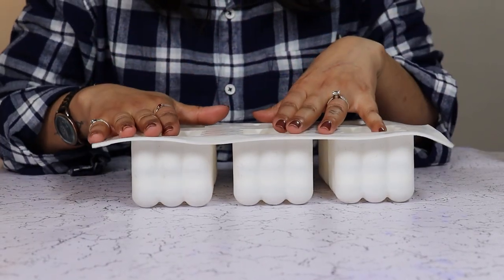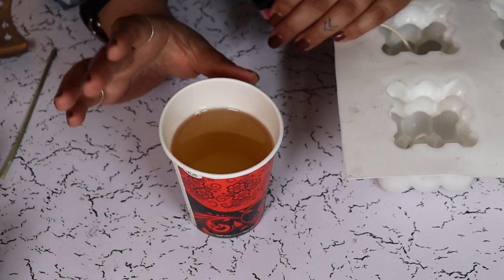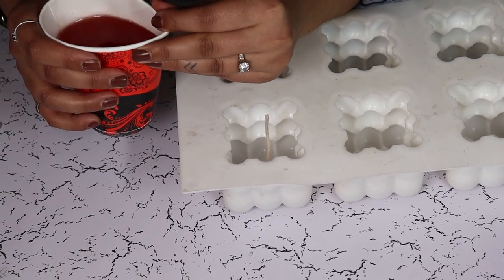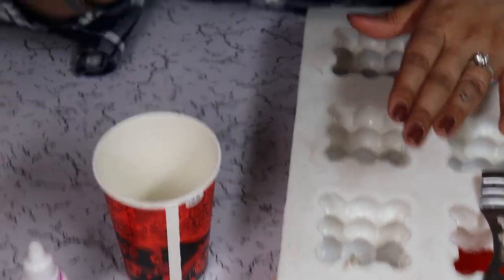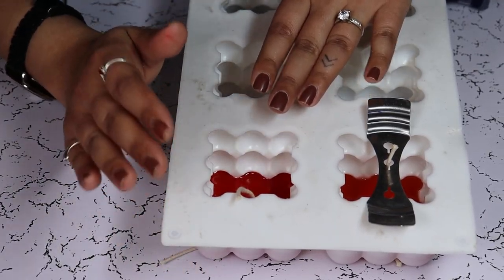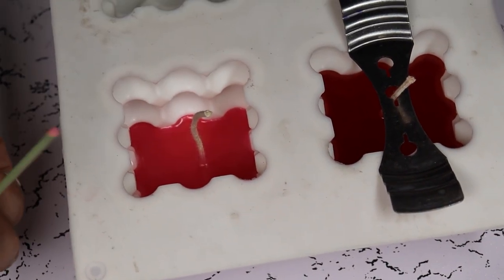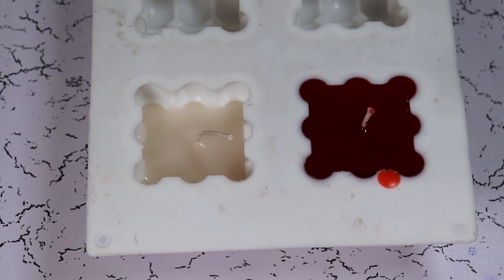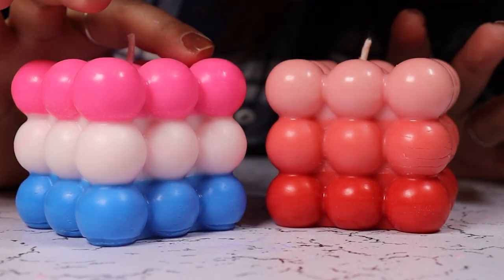Gradient Bubble Candles | DIY Mother’s Day Gift Idea | Under $15 Crafts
Make these beautiful, colorful, fragrant bubble candles for your mum this Mother’s Day. Follow the tutorial and create some delightful joy.

PS: I said to mix your essential oils with wax at 100 degrees, which was a mistake. Please ensure to add your fragrances at 80 degrees Celsius or 185 degrees Fahrenheit.

Materials Used:
Soy Wax
Silicone Bubble Candle Mold
Cotton Wicks
Colors of Choice
Essential Oils of Choice
Give it a whirl and thank us later. Happy Mother’s Day!